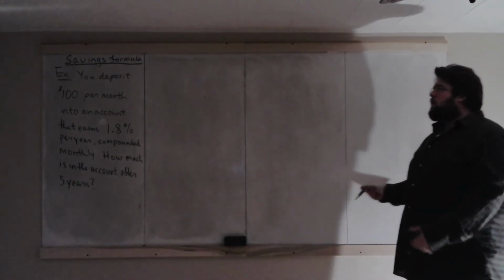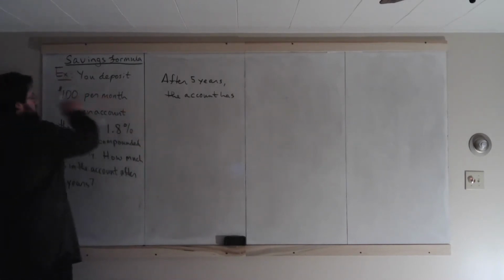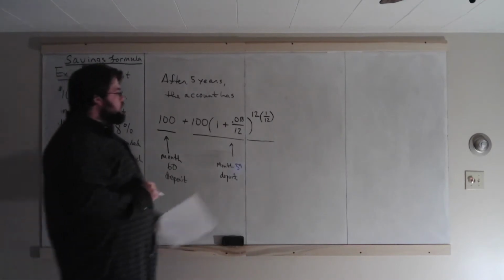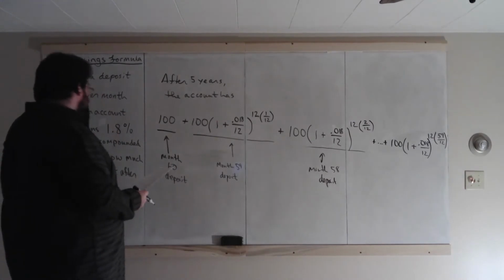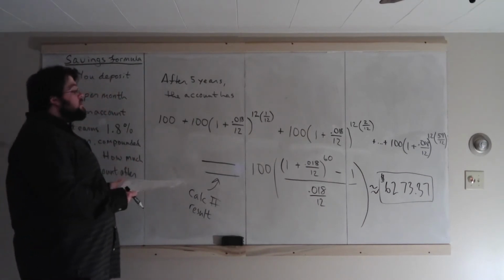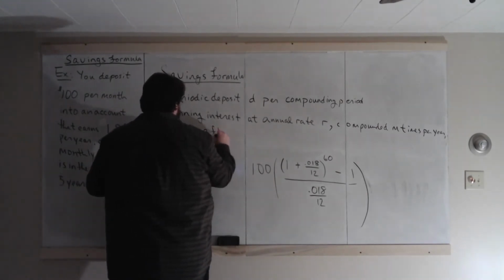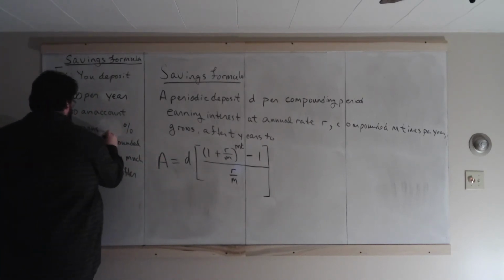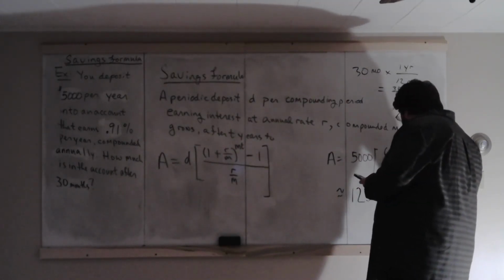Lecture 12.1 - Savings Formula